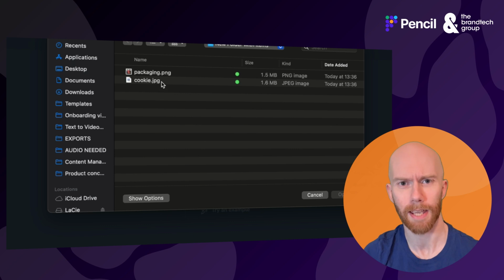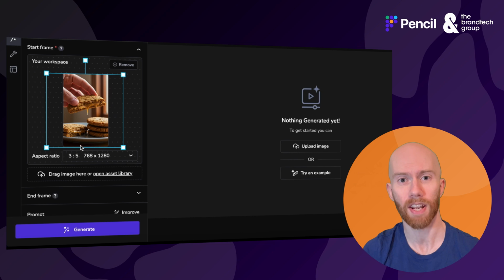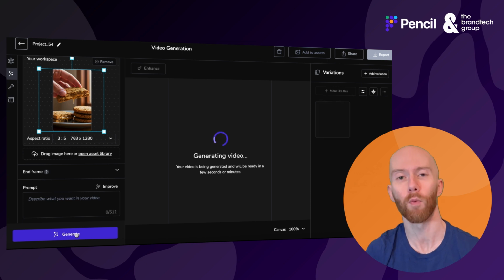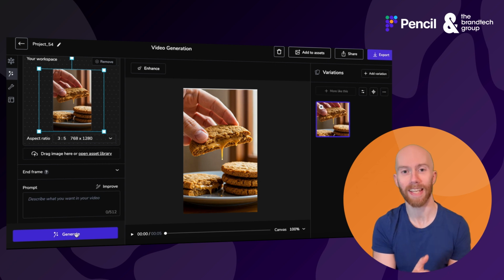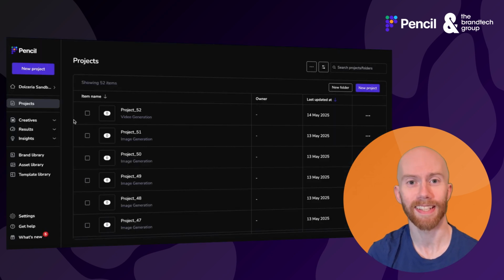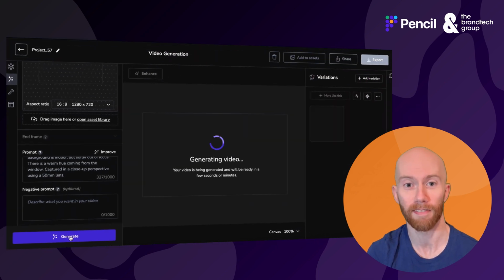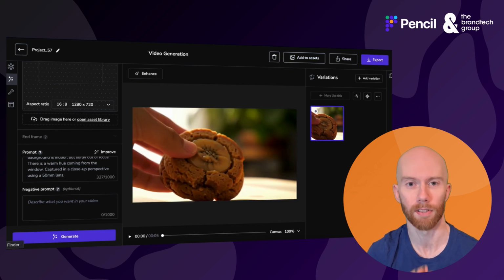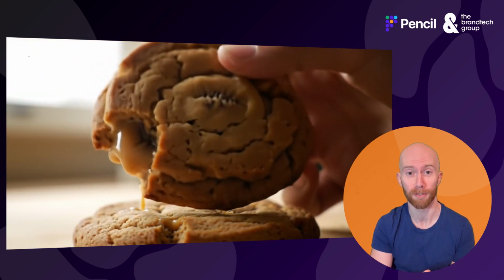Prompt-to-Product: Video Generation ✏️ (Part 3)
In this new series, we use Pencil to generate new and exciting product concepts for your brand. Using your existing brand and asset libraries, we can quickly and effectively find your next breakout product!